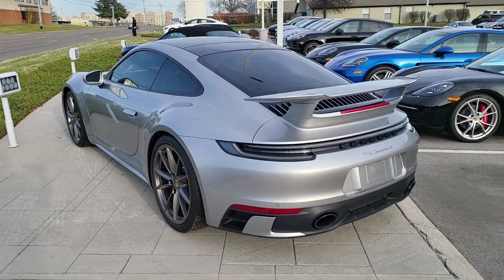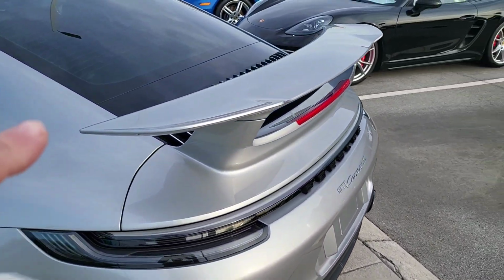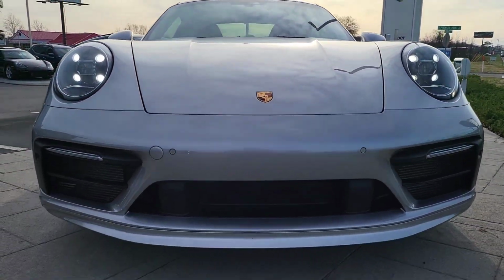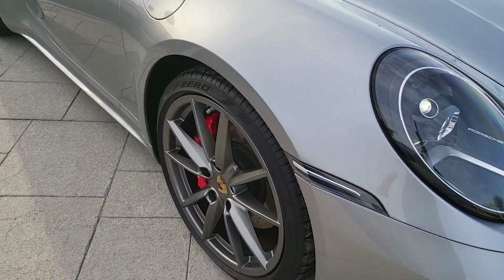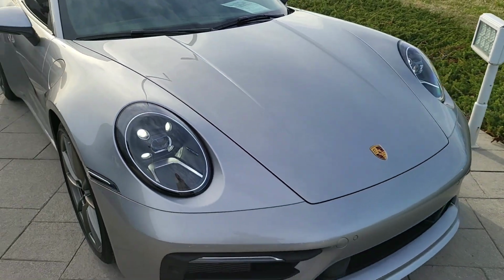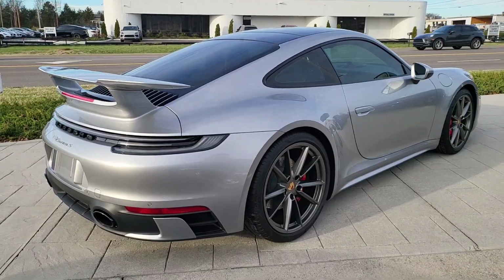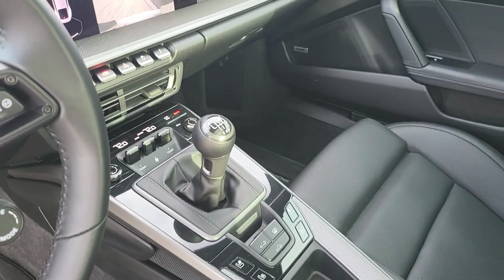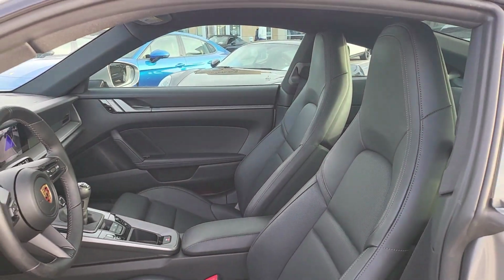2021 Porsche 911 S Aero Kit Manual walk around!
walk around the rare 2021 aero kit option on a 992 generation Porsche 911 S in a manual transmission!

visit Harperporsche.com for pricing and availability.  see Derek Bonzagni